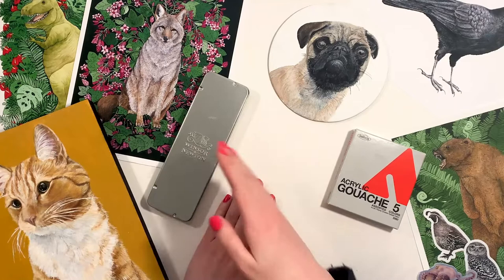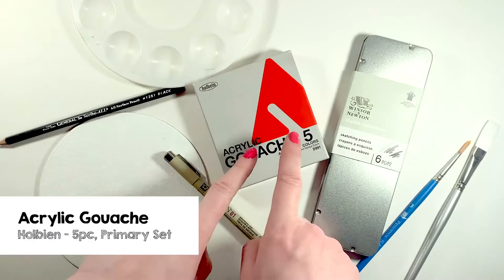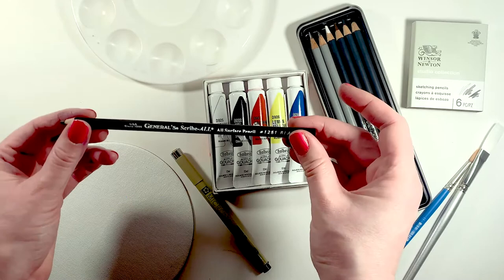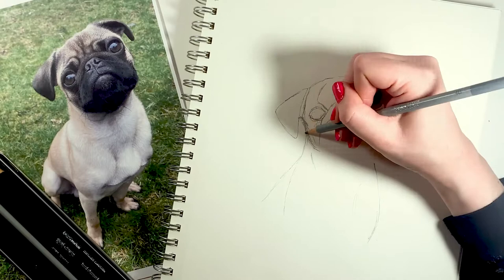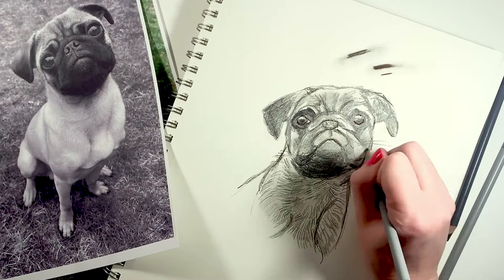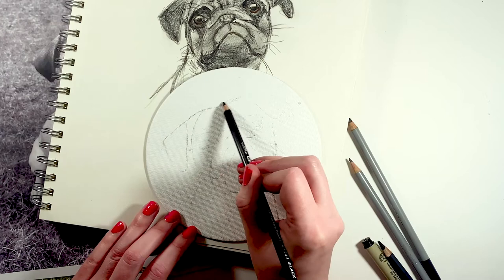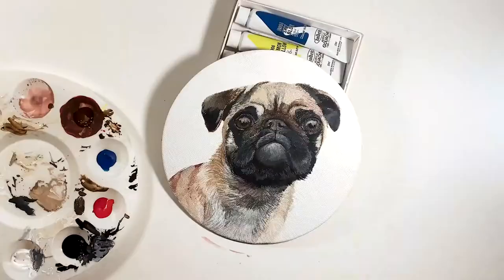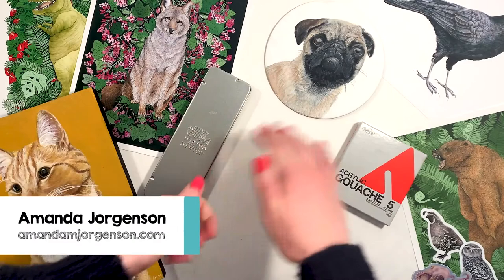SketchBox School Pet Portraiture with Amanda Jorgenson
Amanda Jorgenson (@amandamjorgenson) walks us through the process of creating a Pet Portrait with your exclusive Pet Box!

You can see more of Amanda's work at amandamjorgenson.com and be sure to share your creations with SketchBoxPetBox